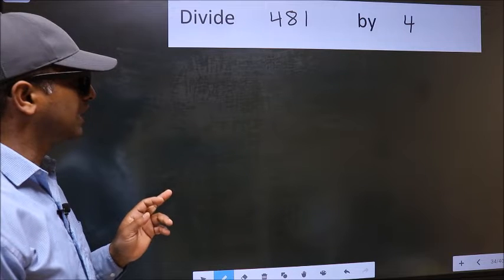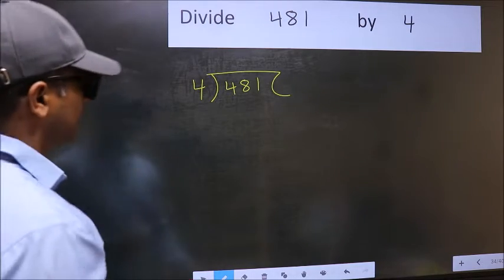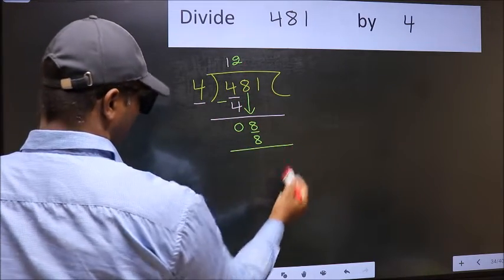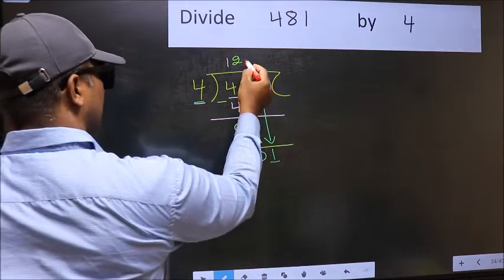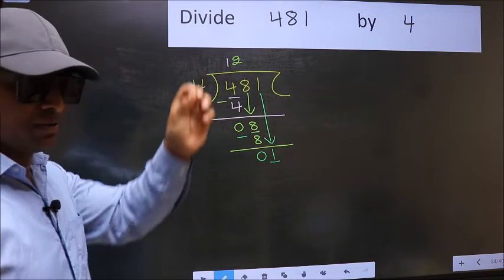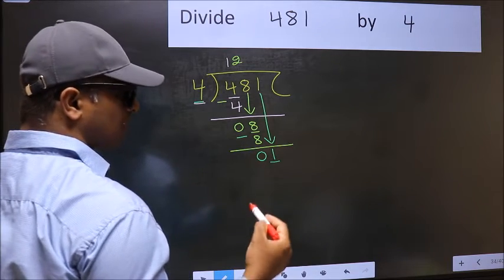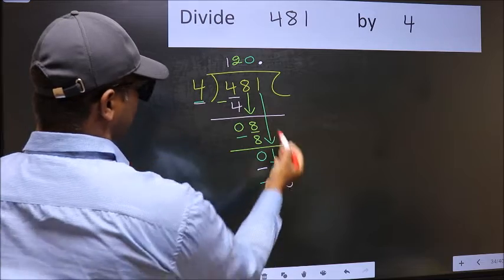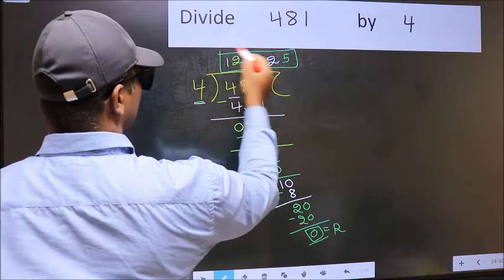Divide 481 by 4 Most common mistake while dividing